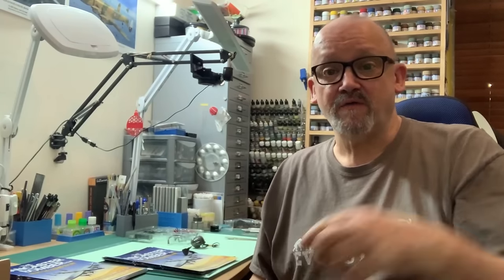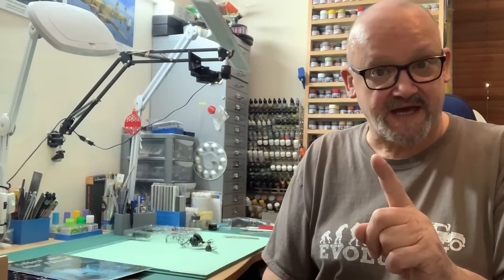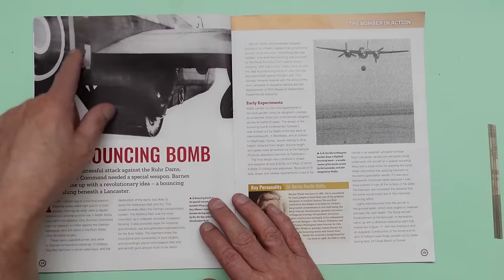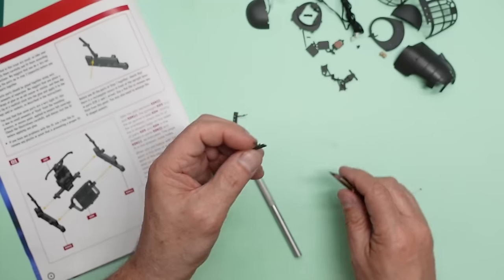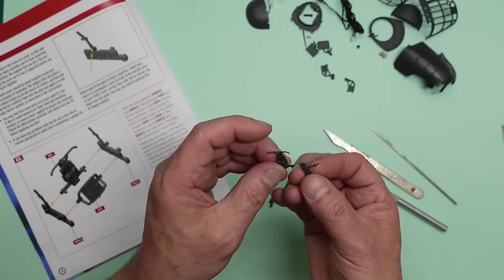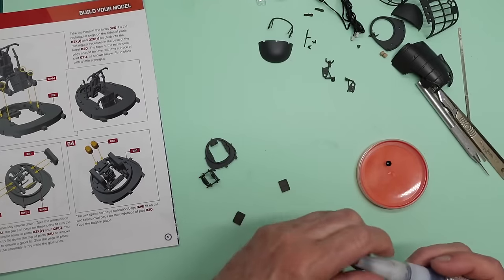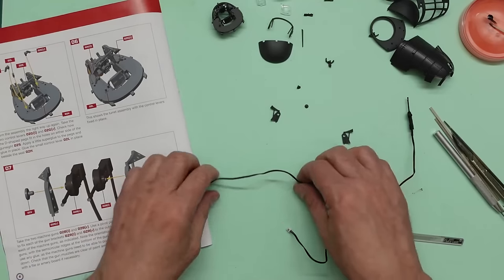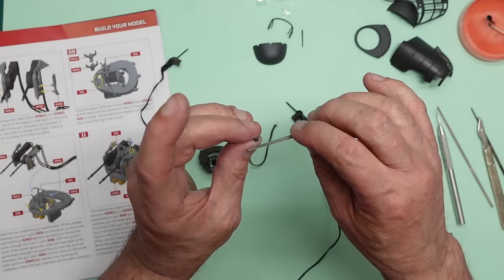Hachette Avro Lancaster B.III Dambuster Pack 2.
In part 2 we build the Nose turret. Here will give some hints and tips on general assembly and also show you a simple trick to improve the look of the glazing. for more details about the model.